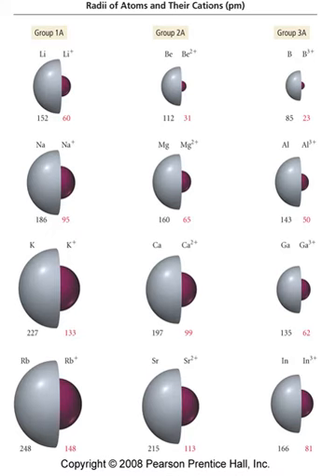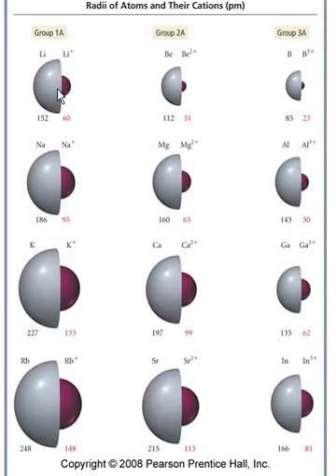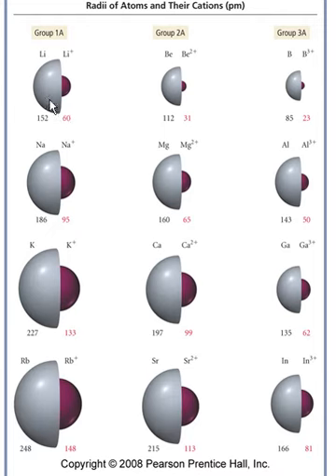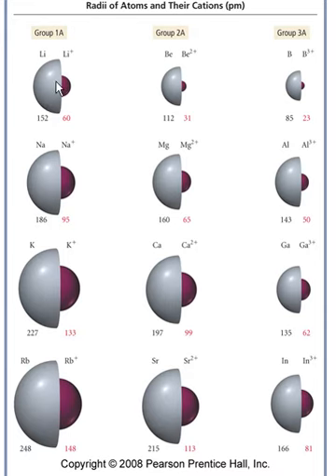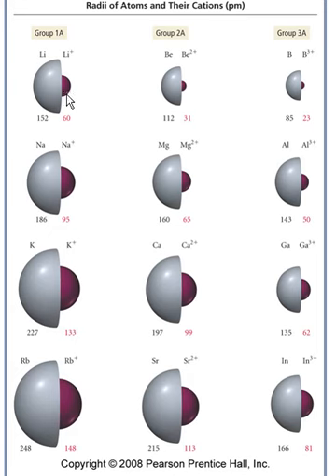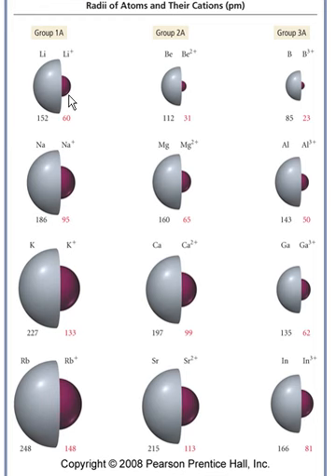radius of neutral atoms and cations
Trends in the radius of atoms and cations based on the periodic table